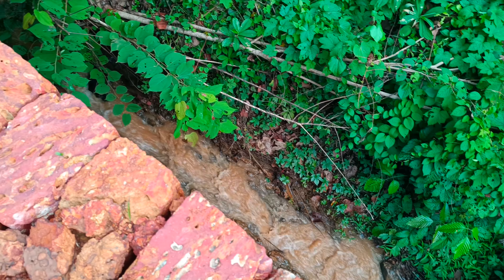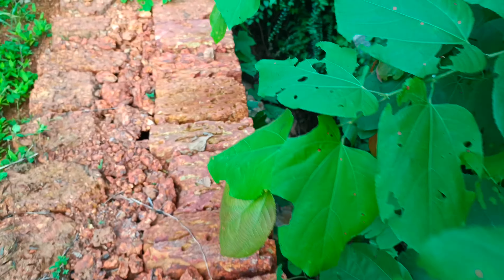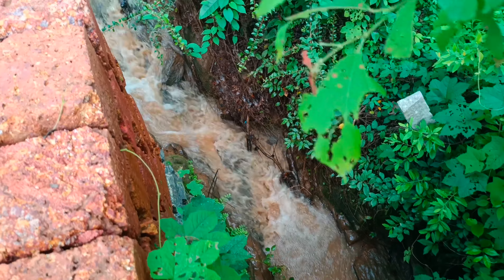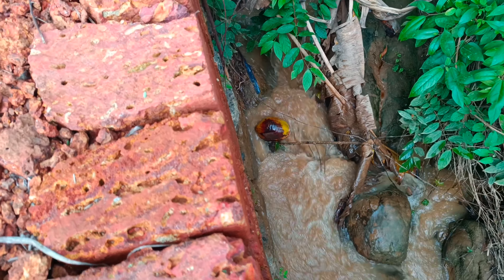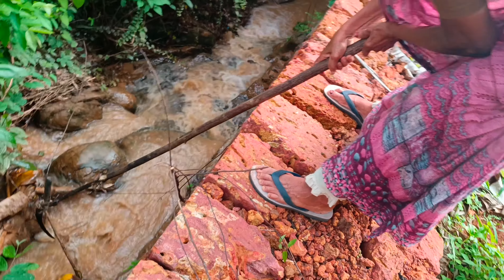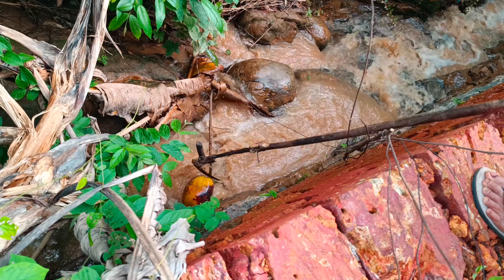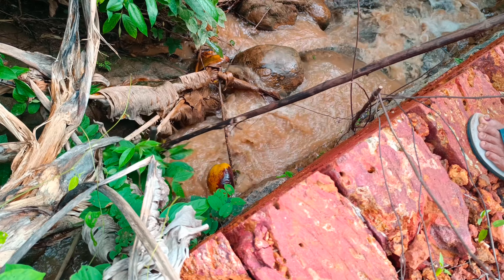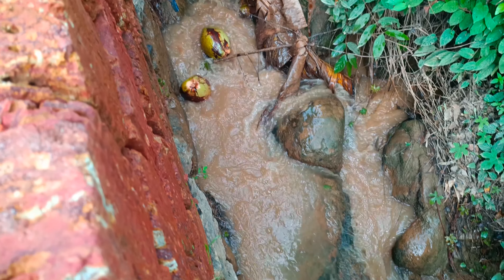മലപ്പുറത്തെ വീട്ടു പരിസരം.... 😍.. 16/06/2024.